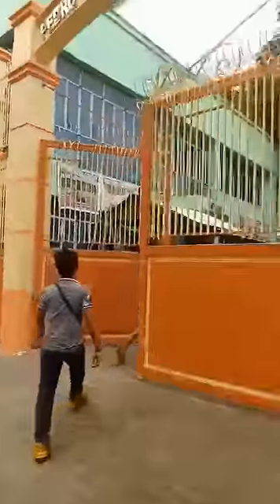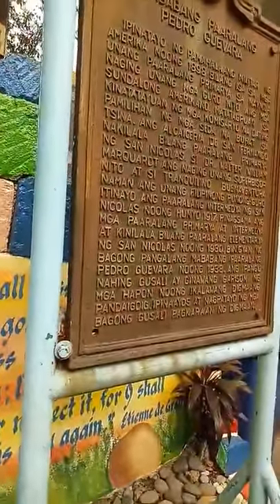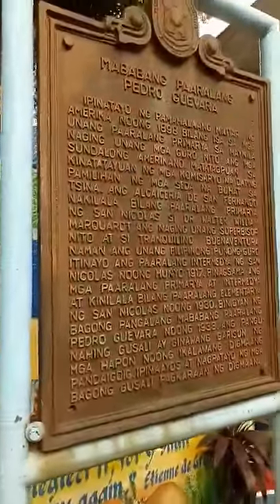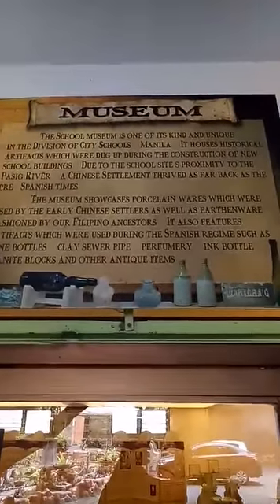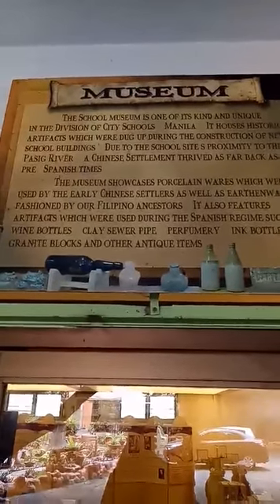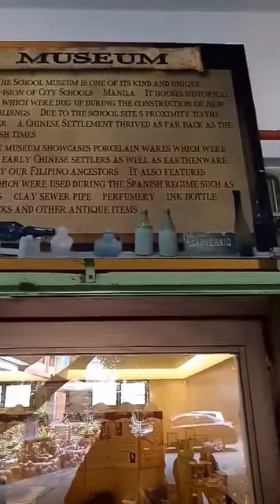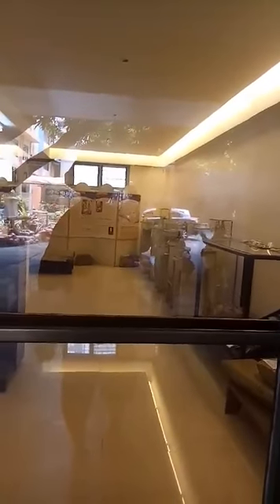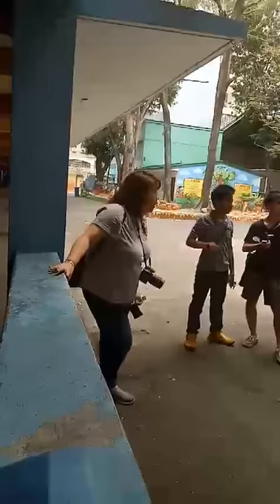Chinoylife heritage tours entering pedro guevarra